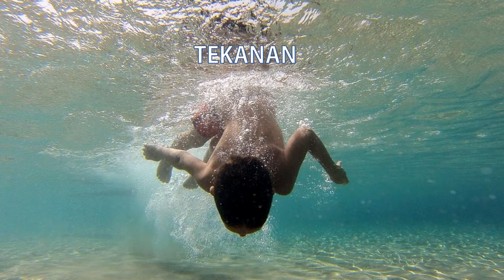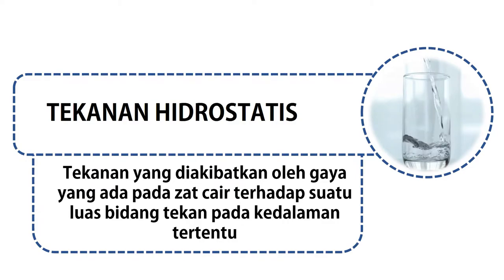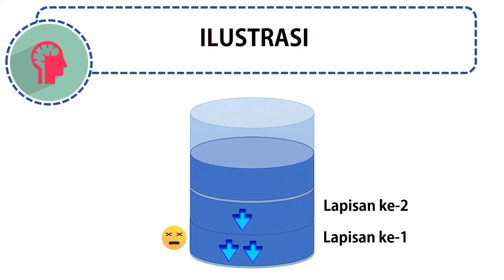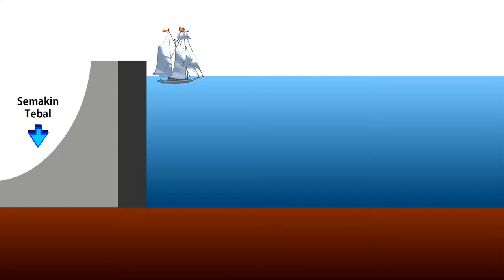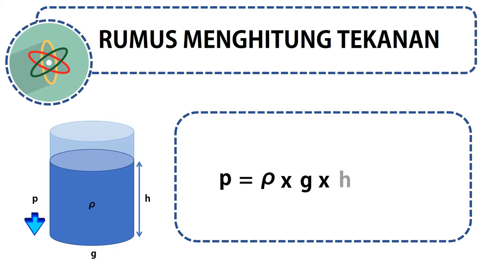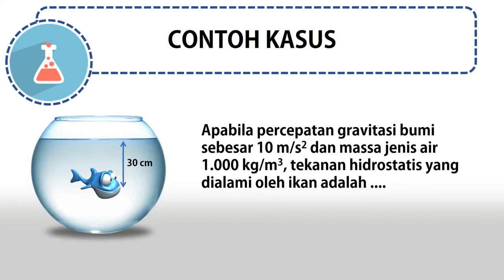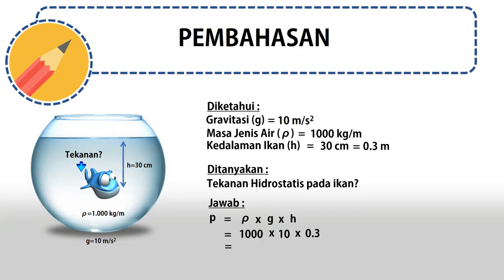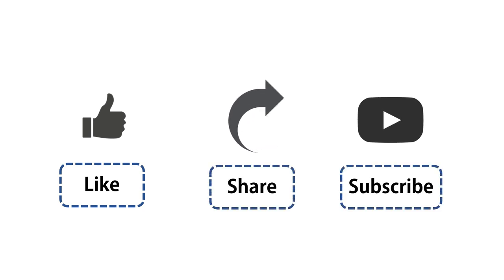UTS IF5148 Lukmannul Hakim Firdaus - 23516045 (Materi : Tekanan Hidrostatis)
Video ini merupakan tugas UTS IF5148 - Pembelajaran Multimedia yang akan membahas Materi Tekanan Hidrostatis pada Mata Pelajaran Fisika SMP.

Selamat Menyaksikan